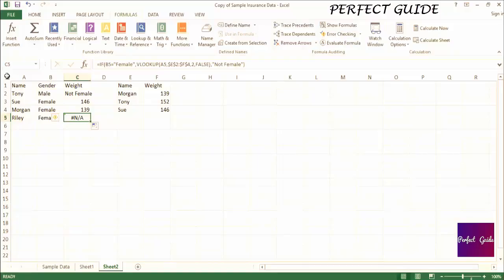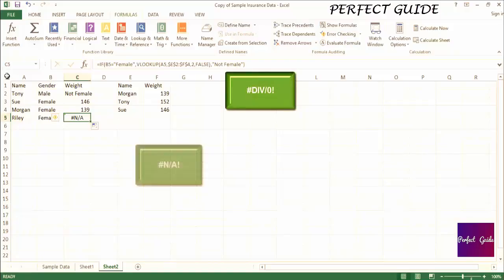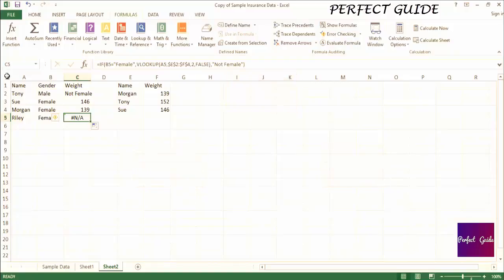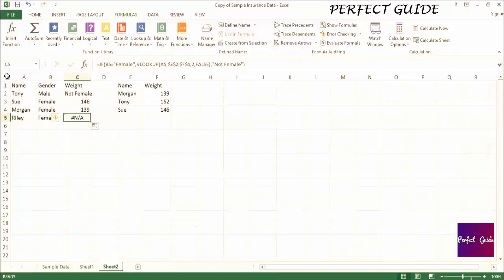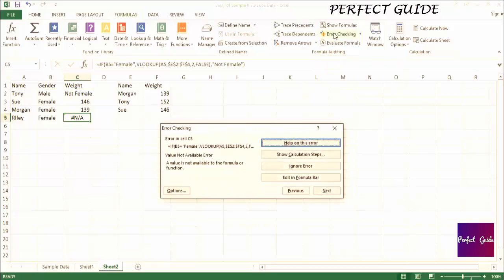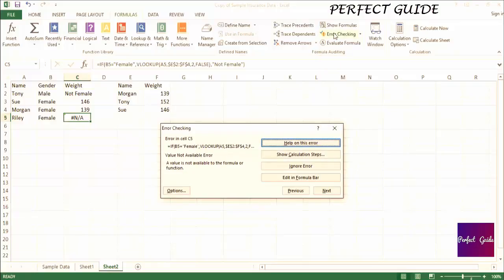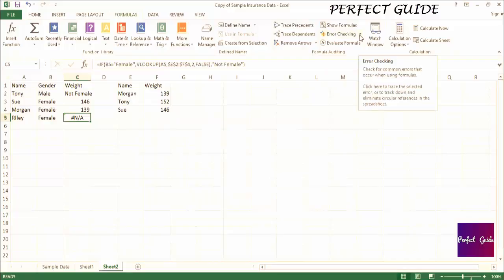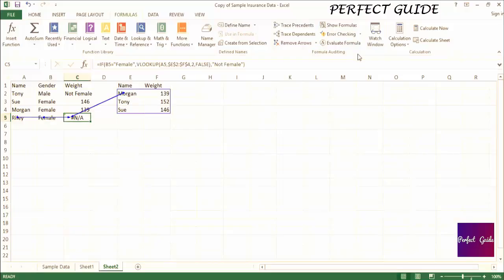Excel Troubleshoot | Ms Excel Tutorial for Insurance Professionals